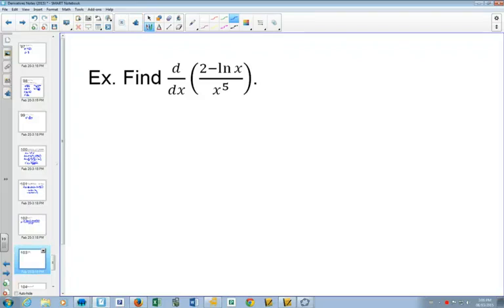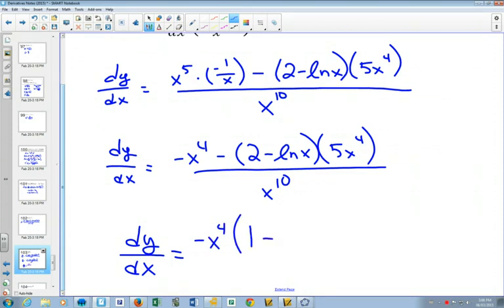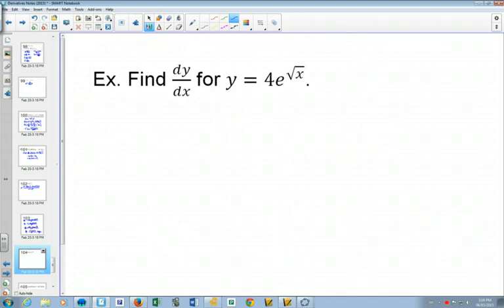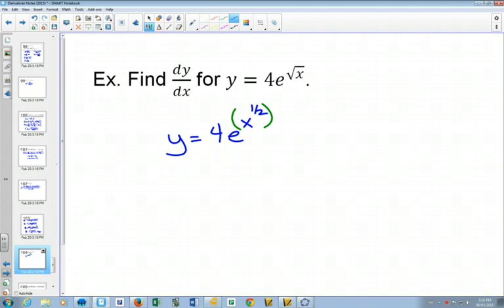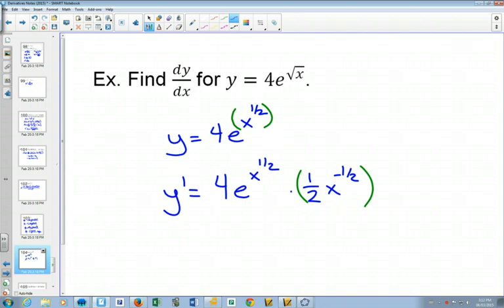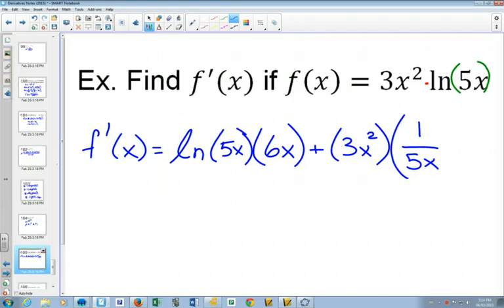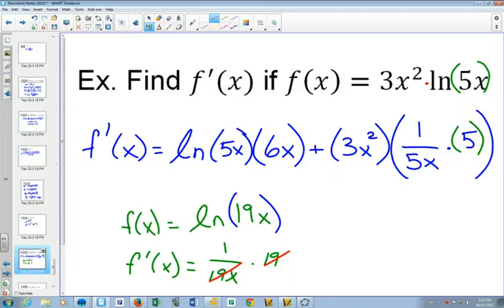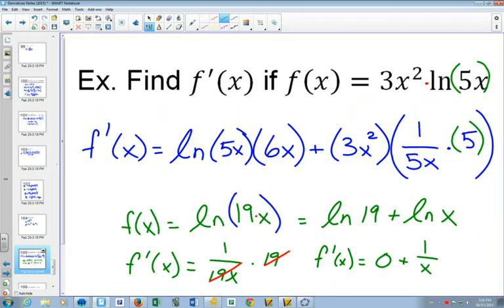45S Derivatives of Logs and Exponentials Example 3